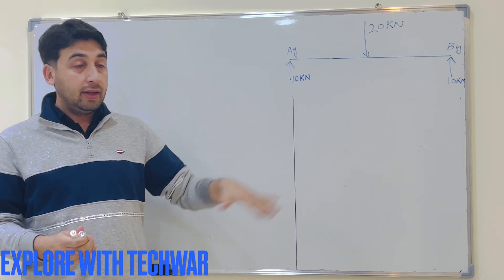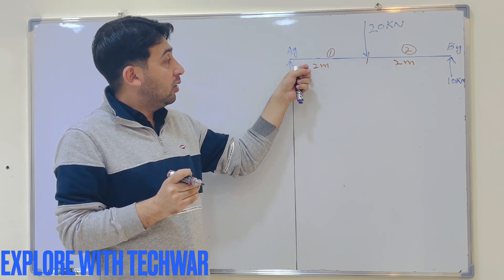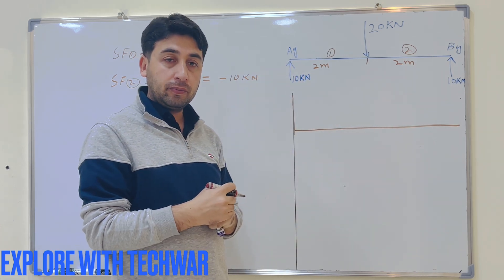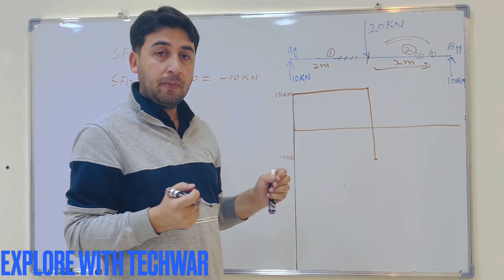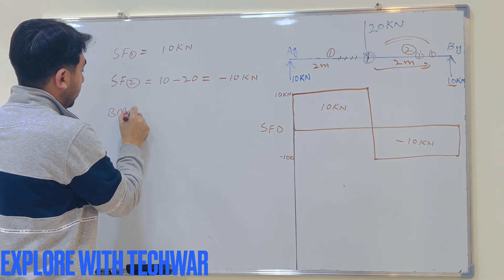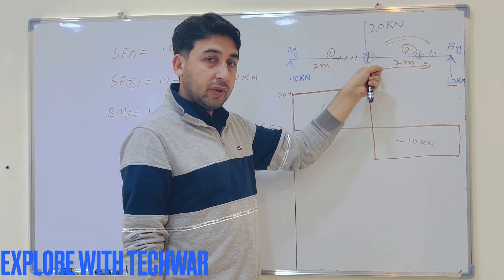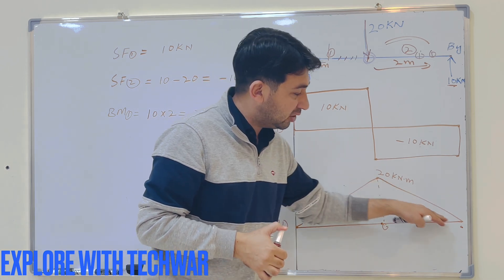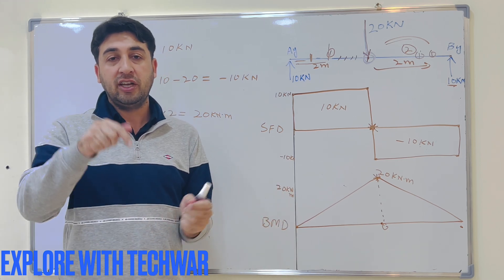Shear force and bending moment problem solving | Shear force and bending moment diagram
In this video, I have solved a simple problem for shear force and Bending moment and shown how to draw shear force and bending moment diagram

1. Concept of shear force and bending moment

1. Logitech C920x HD Pro Webcam, Full HD 1080p/30fps Video Calling, Clear Stereo Audio, HD Light Correction, Works with Skype, Zoom, FaceTime, Hangouts, PC/Mac/Laptop/Macbook/Tablet – Black
2. XP-PEN Deco 03 Graphics Drawing Tablet, Wireless Digital Tablet with 6 Shortcut Keys, Red Dial Knob, Battery-Free Passive Stylus of 8192 Levels Pressure Large Drawing Space Graphic Tablet for Digital
3. Scientific Calculator with Graphic Functions - Multiple Modes with Intuitive Interface - Perfect for Beginner and Advanced Courses, High School or College
4. Wireless Optical Pocket Pen Mouse, Lychee 2.4GHZ USB Wireless Optical Pen Mouse 800/1200/1600 DPI Adjustable Handwriting Mini Air Mouse Mice for PC Laptop Notebook Computer Mac (Grey)
5. Apple iPad Air 2, 128 GB, Space Gray, (Renewed)
6. Quartet Glass Whiteboard, Magnetic Dry Erase White Board, 4' x 3', Frameless Infinity Wall Hanging Mount, Home School Supplies or Home Office Decor, Includes 2 Magnets, 1 Dry Erase Marker (G4836W)
7. Quartet Glass Whiteboard, Non-Magnetic Dry Erase White Board, 4' x 3', Frosted Surface, Infinity (G4836F)
8. Quartet Magnetic Whiteboard, Glass White Board, 50" x 28", Black Dry Erase Surface, Frameless, InvisaMount (G5028IMB)
9. Newest HP 14'' Thin Light Touchscreen Laptop, AMD Dual-Core 3020e, 8GB RAM, 192GB Storage(64GB eMMC+128GB SSD), Webcam, 1Year Office, Win10 Bundle with GalliumPi Mousepad (Rose Gold)
10. EXPO Low Odor Dry Erase Marker | Chisel Tip Markers | Whiteboard Markers, Assorted, 36 Count